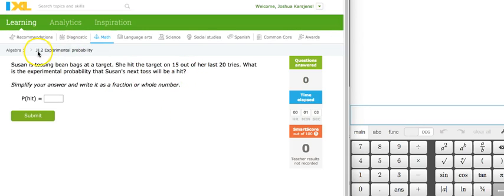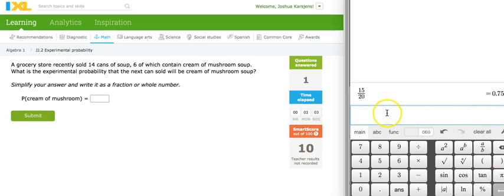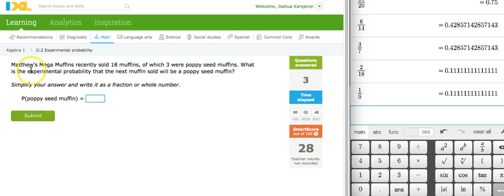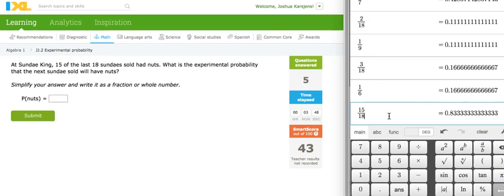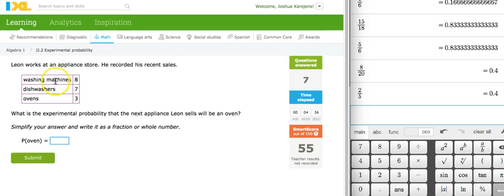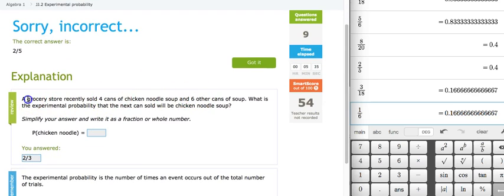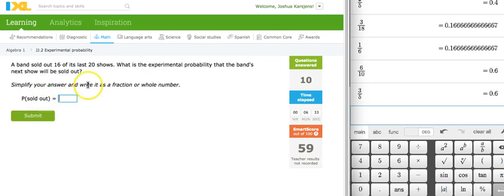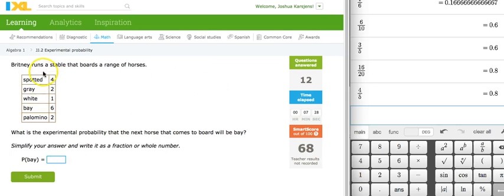IXL JJ.2 DEMO